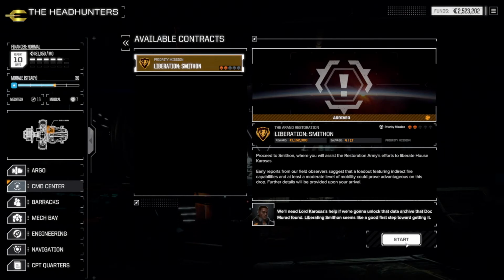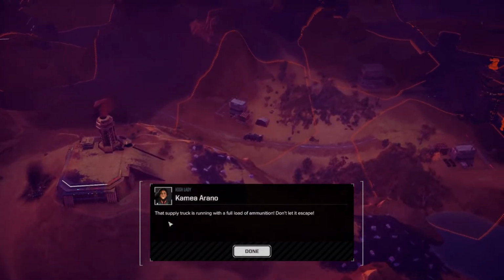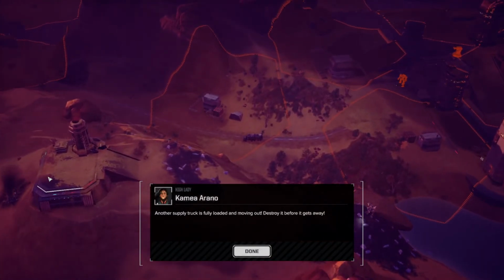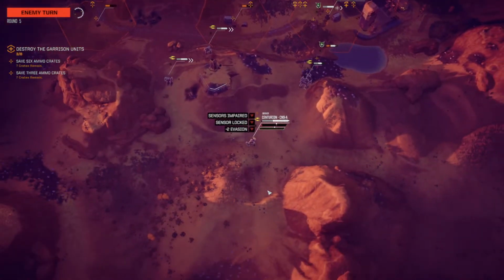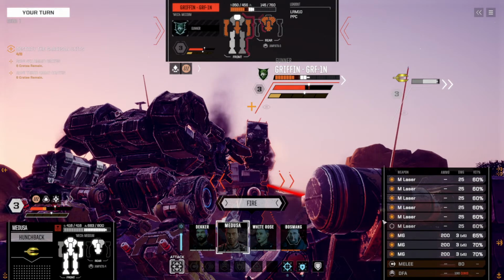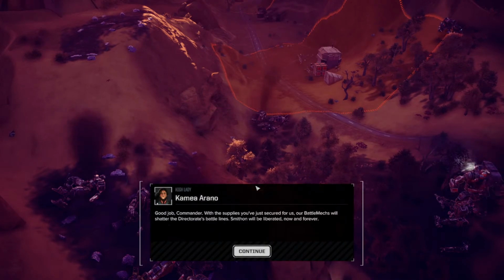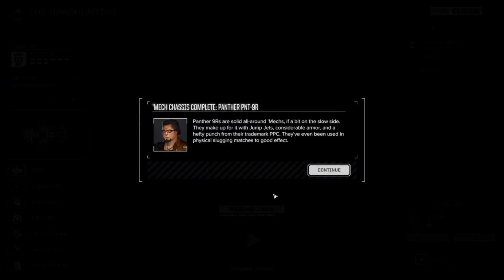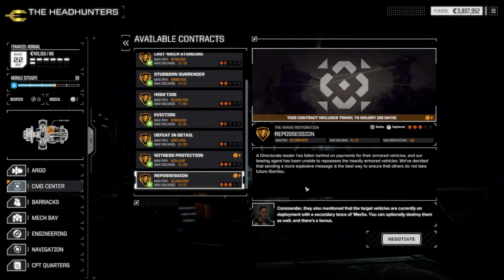BattleTech - The Restoration LIVE! ep.7: Liberation of Smithon *THE HARD WAY* ~ BattleTech 2023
Greetings mercenaries, mechwarriors & the merely curious! Manus Dextra here with the long awaited continuation of my walkthrough for BattleTech – The Restoration!

So, the last campaign mission we did was the liberation of Panzry, which is about 1 third of the way through the campaign.

I have not played the game in quite some time & I’m very rusty. So, in this episode we’ll try to shake a bit of that rust off as we prepare for the next campaign mission: Liberating Smithon.

But that’s enough yacking! Saddle up buttecups! It’s time to make the doughnuts!

Intro: 00:00
Oh, SNAP!: 55:40